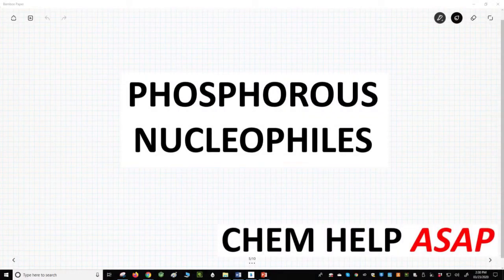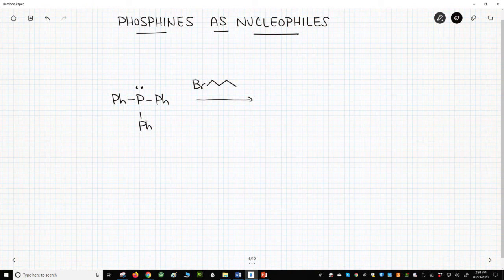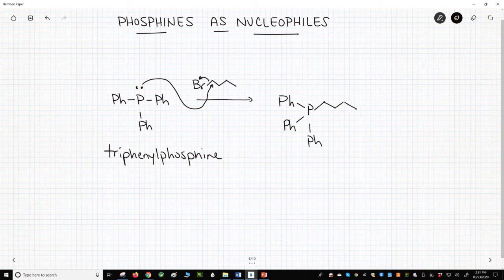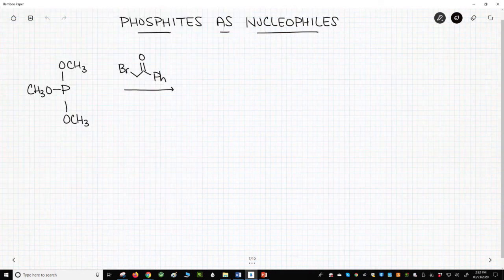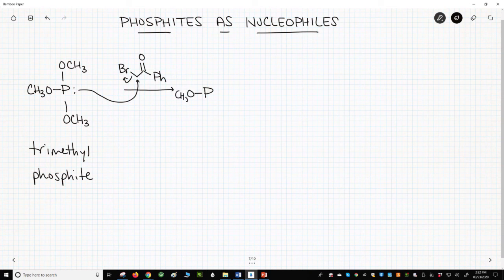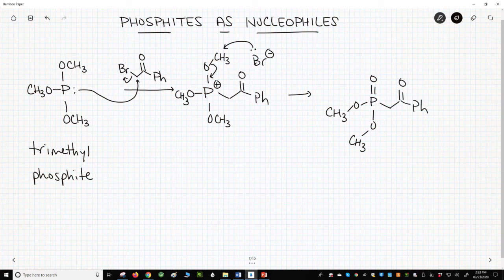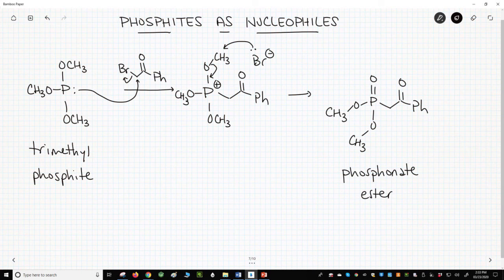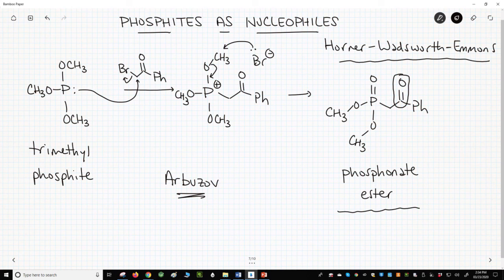phosphorous as a nucleophile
Phosphorous is a strongly nucleophilic atom.  It is directly below nitrogen in the periodic table and is therefore more polarizable and more nucleophilic than nitrogen.  It is also less basic, and therefore can do an SN2 reaction on not just primary halides but even (sometimes) secondary halides.  Phosphines, especially triphenylphosphine, do SN2 reactions to make phosphonium salts.  These are used as precursors for the Wittig reaction.  Phosphites do SN2 reactions to ultimately make phosphonate esters through the Arbuzov reaction.  Phosphonate esters are often used in the Horner-Wadsworth-Emmons reaction.